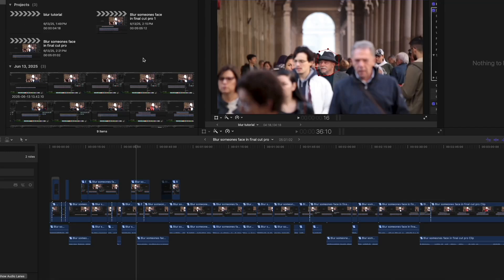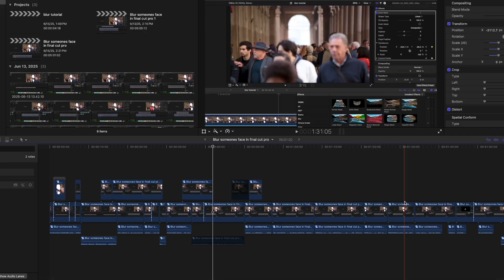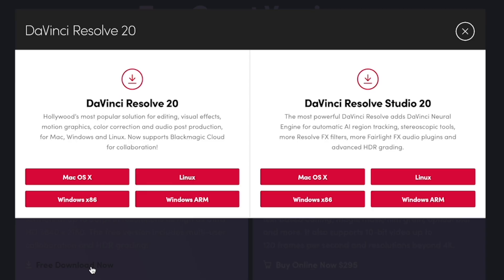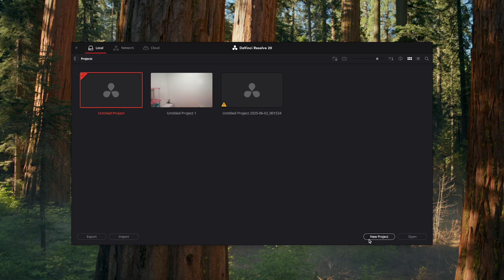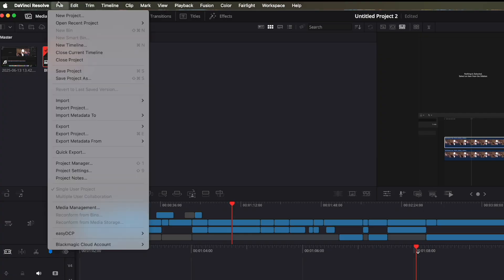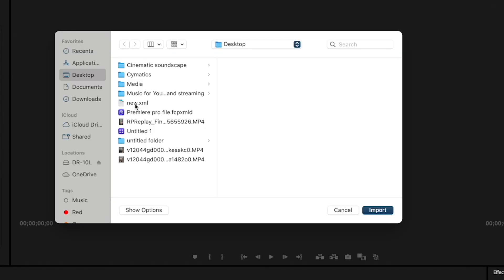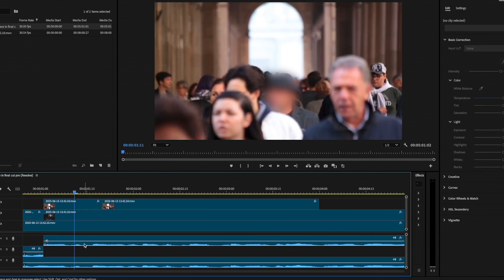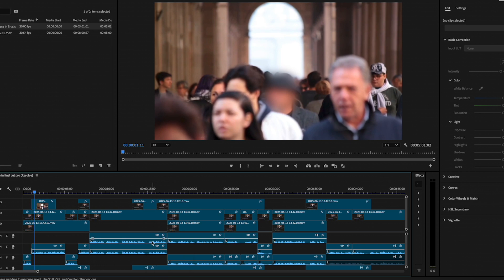How To Move Projects From Final Cut Pro To Premiere Pro Fast!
How to move a Final Cut Pro project into Premiere Pro! In this video I walk through how you can use DaVinci Resolve to move a Final Cut Pro project to Premiere Pro!

How to move a Final Cut Pro project into Premiere Pro!
How to collab from final cut pro to premiere pro
How to move your final cut pro projects to premiere pro